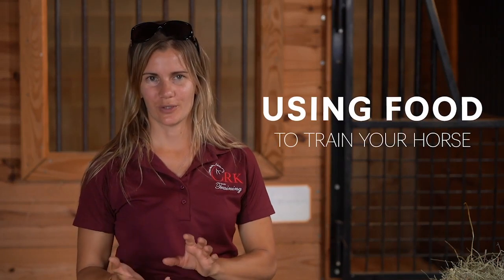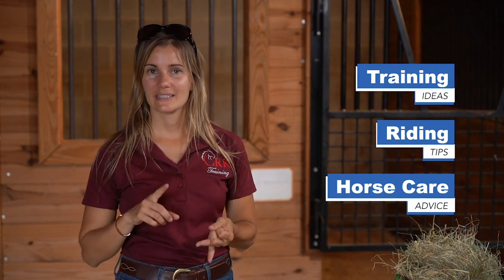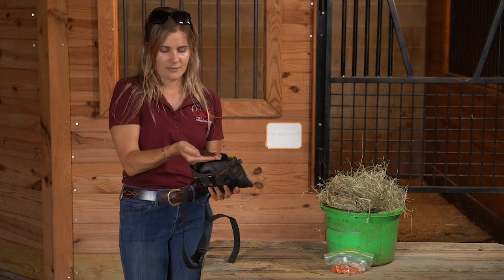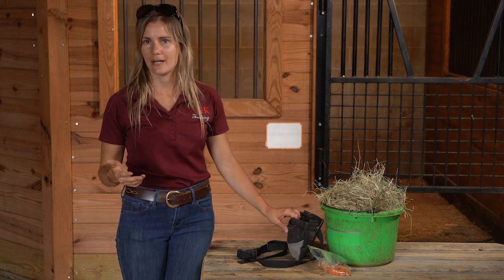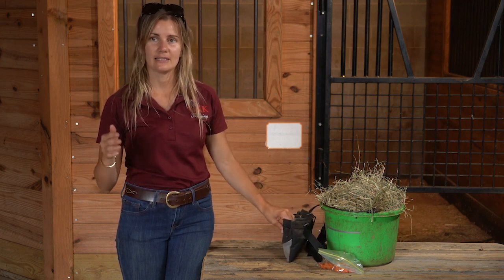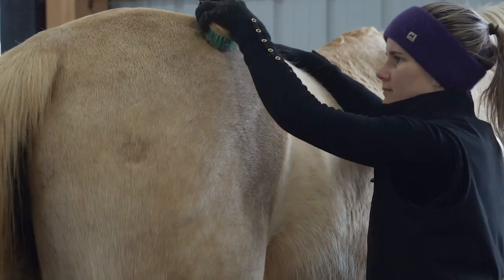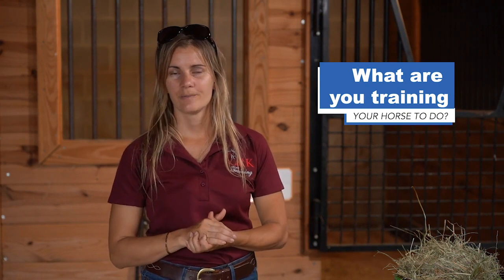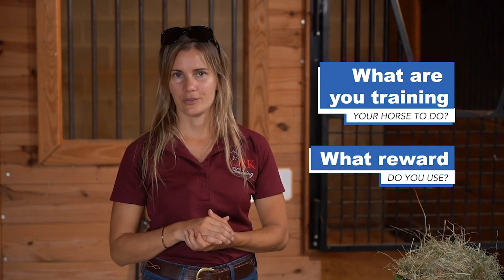Using Treats to Train Your Horse? Here is what kind of treat to use and why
Learn more about horse behavior in my mini-course - Understanding Your Horse in 7 Days